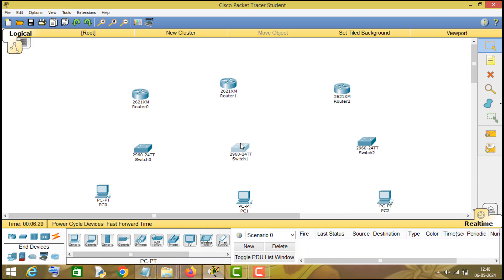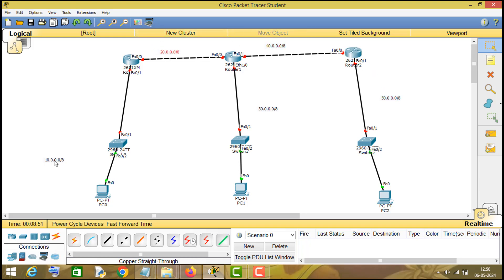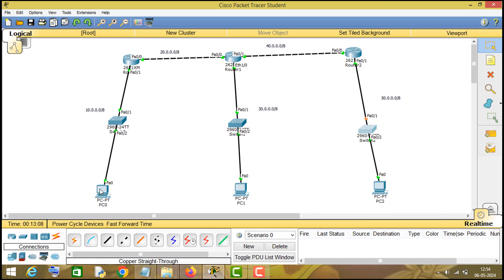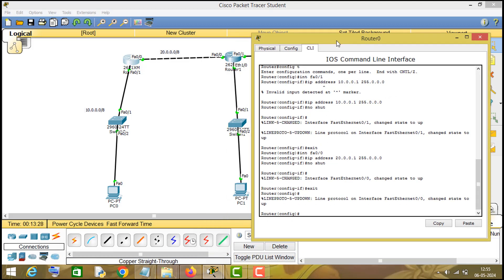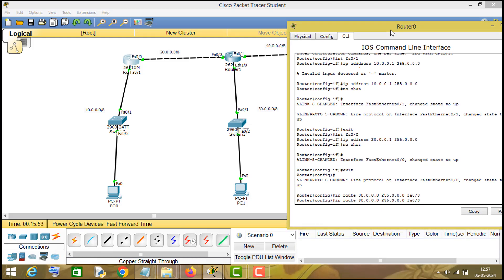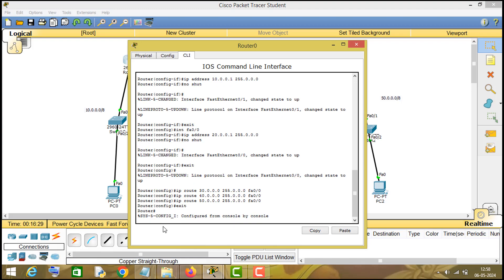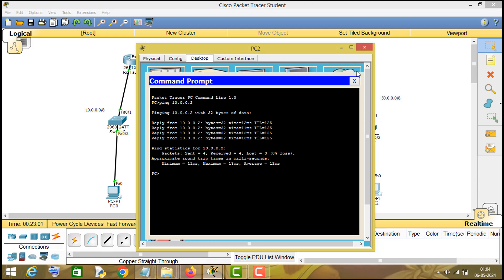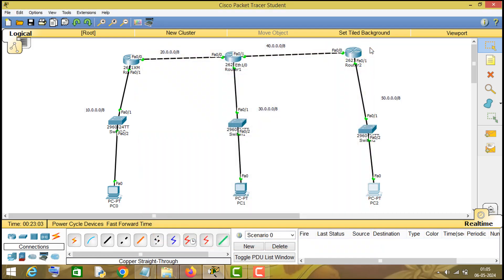Static Routing with Connecting 3 Routers with Explanation | CCNA Tutorial 1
Welcome to our comprehensive guide on Static Routing in Packet Tracer! Whether you're a networking novice or an experienced professional looking to expand your knowledge, this tutorial is designed to equip you with the essential skills needed to understand and implement static routing effectively.

In this video, we'll dive deep into the fundamentals of static routing, exploring its importance in network configuration and its role in directing data packets across networks. From basic concepts to advanced techniques, we'll cover everything you need to know to confidently set up static routes in Packet Tracer.

Here's a glimpse of what we'll cover:

Understanding the basics of routing and how static routing fits into the picture.
Configuring static routes manually to establish communication between different network segments.
Exploring routing tables and understanding how they dictate the path of data packets.
Troubleshooting common issues and challenges encountered in static routing setups.
Practical examples and scenarios to solidify your understanding and apply your knowledge in real-world situations.

Whether you're studying for a certification exam or aiming to enhance your networking skills for professional projects, mastering static routing is a crucial step in your journey. Join us on this educational adventure and unlock the power of static routing in Packet Tracer!